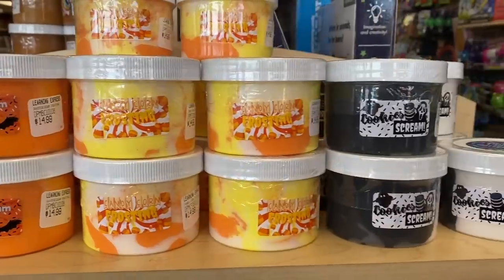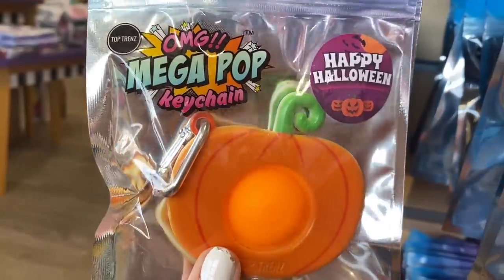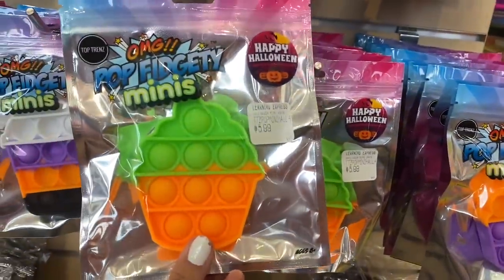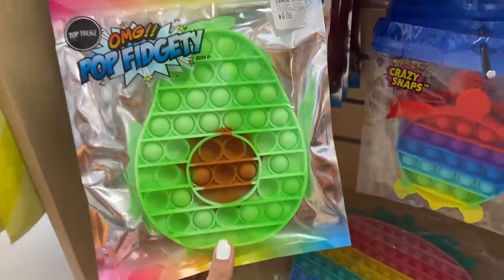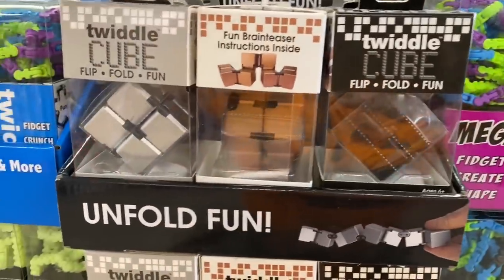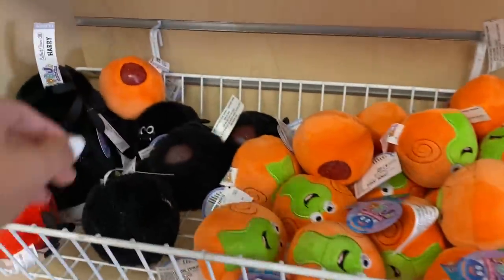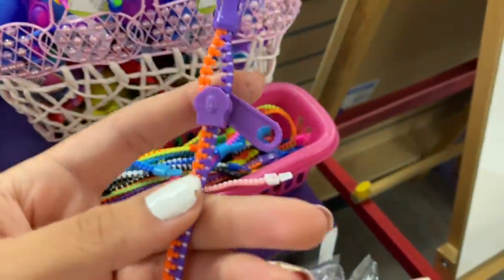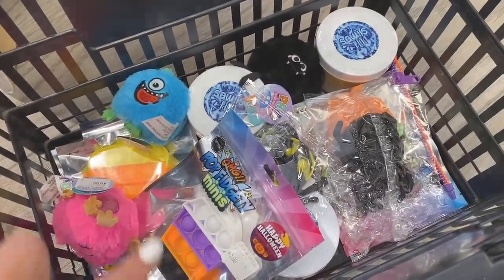I BOUGHT EVERY HALLOWEEN FIDGET AT LEARNING EXPRESS 🤯👻 *EXTREME NO BUDGET*